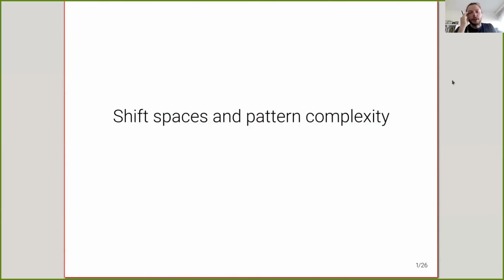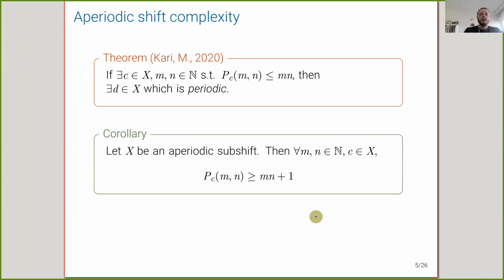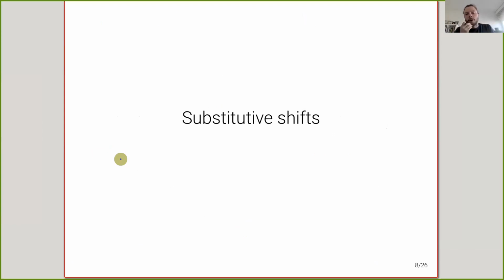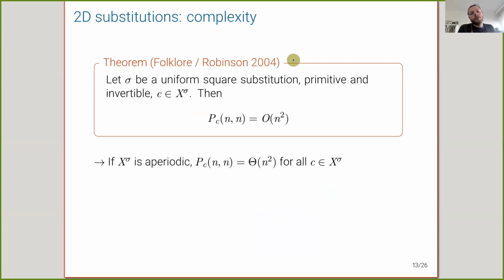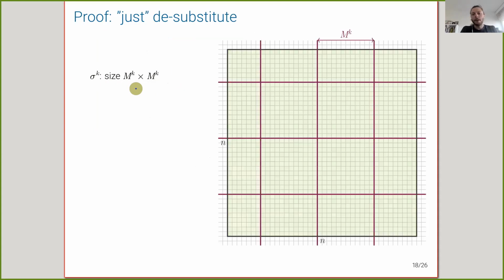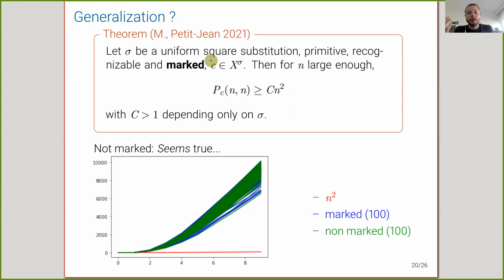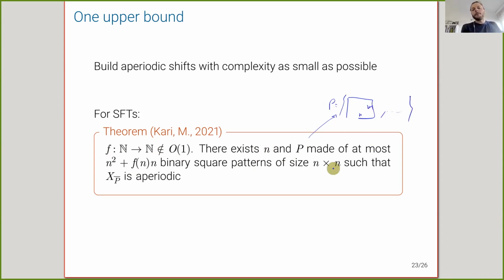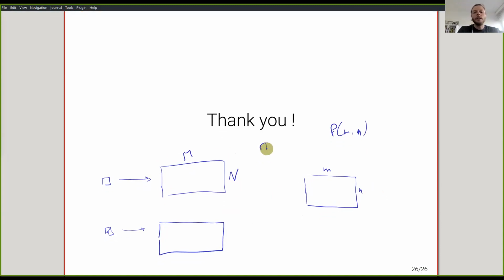Etienne Moutot, Pattern complexity of 2D substitutive shifts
Talk at One World Seminar on Combinatorics on words, February 21 2022